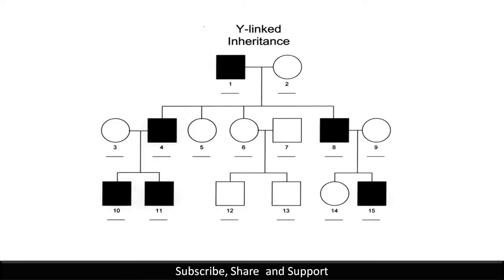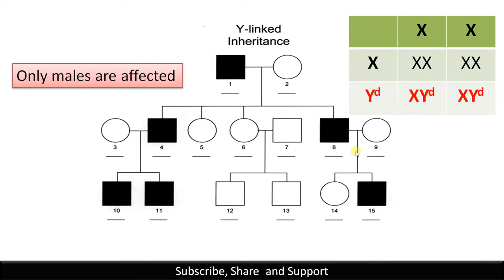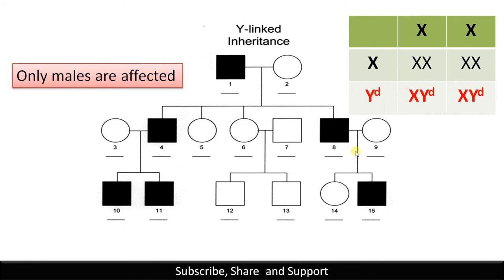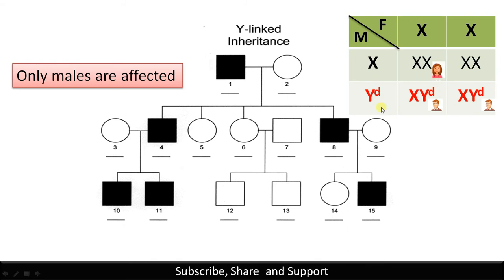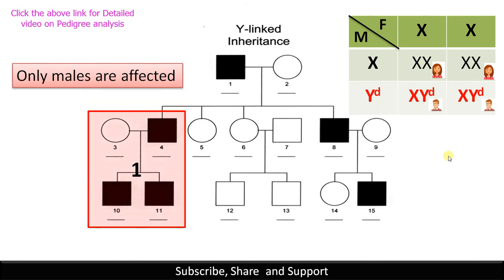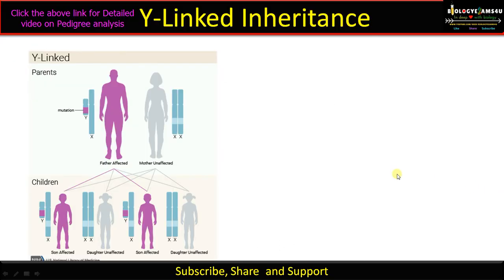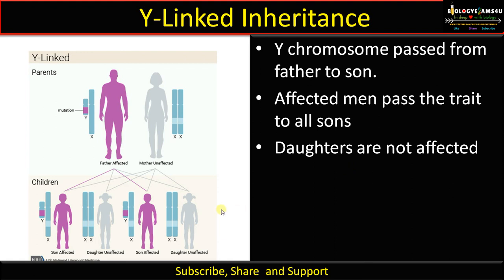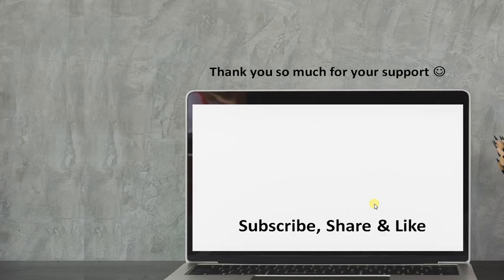Y linked Inheritance pedigree with example || BiologyExams4u 1 Minute Classroom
1 minute video on Y linked Inheritance with example with Example
Y linked Inheritance (holandric inheritance). The concepts of dominant and recessive do not apply to Y-linked traits, as only one Y chromose is present in a male and therefore only 1 allele in a male individual.
Detailed simplified video on Pedigree analysis